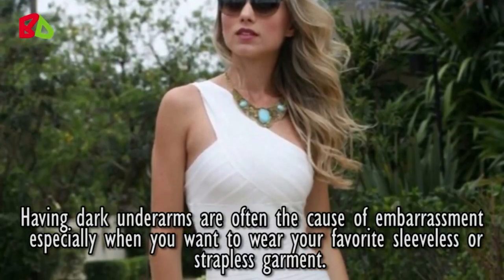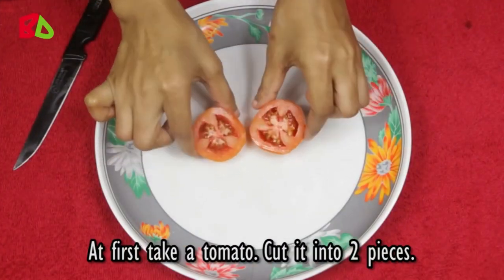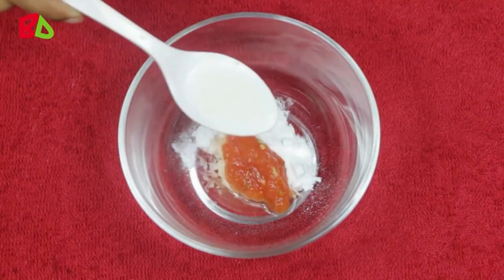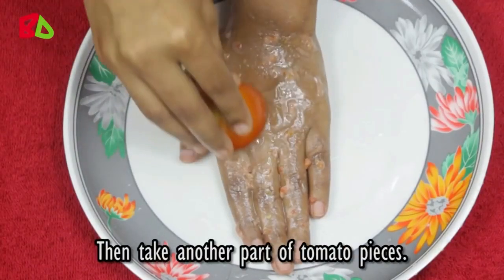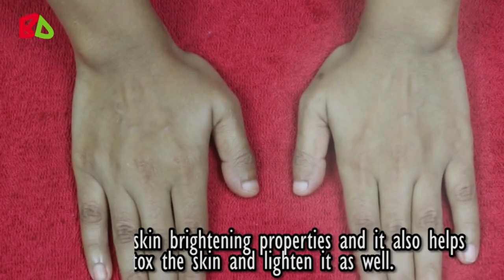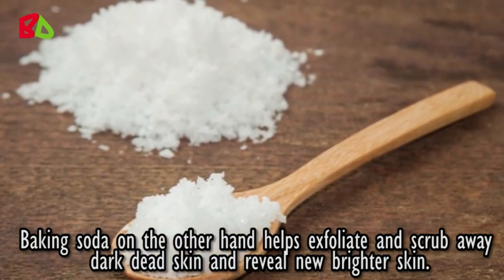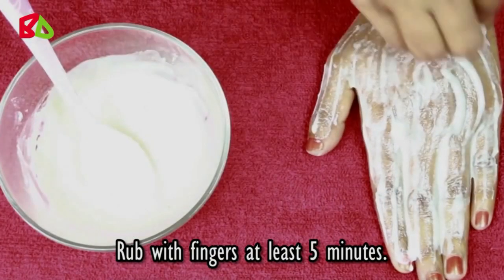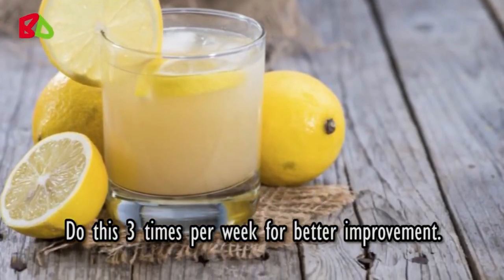IN JUST 5 MINUTES WHITENING DARK UNDERARM CHALLENGE । UNDERARMS WHITENING HOME REMEDY । 100% WORKS